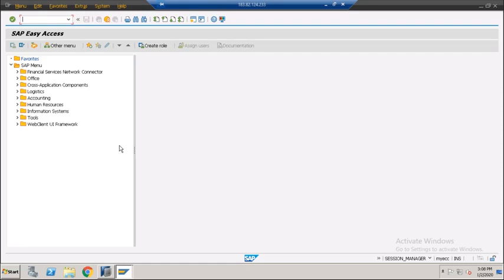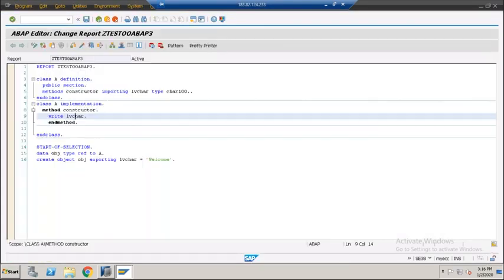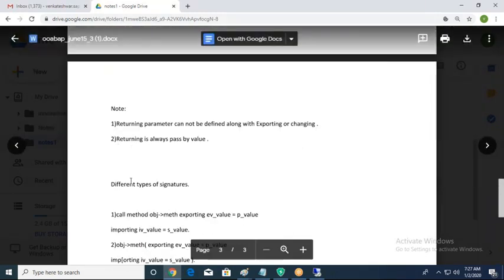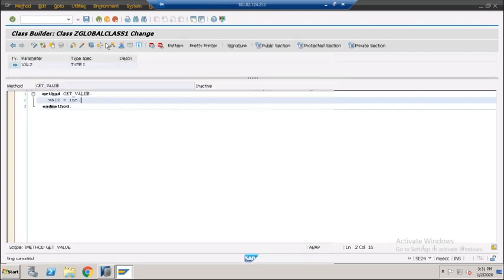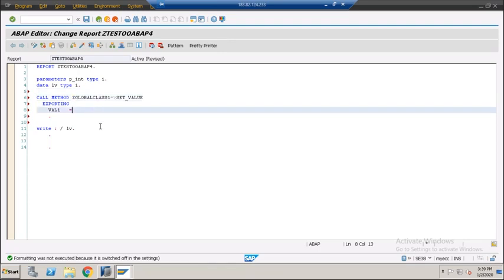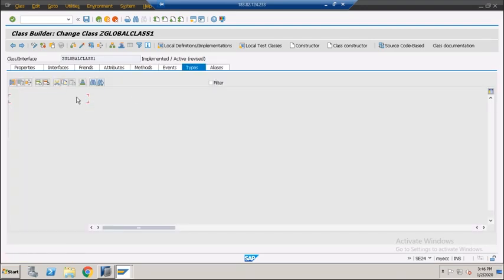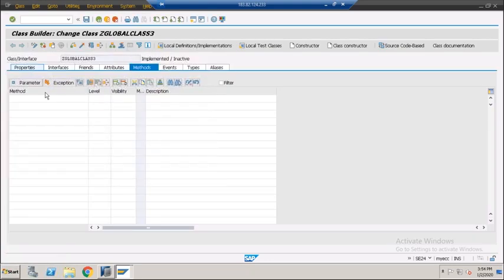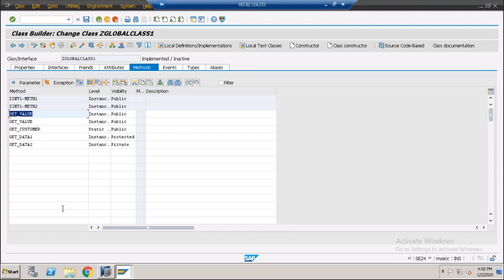SAP ABAP HANA Live Class training tutorial Class 7 02nd Jan 7am OOABAP